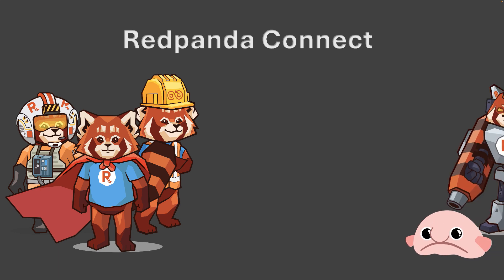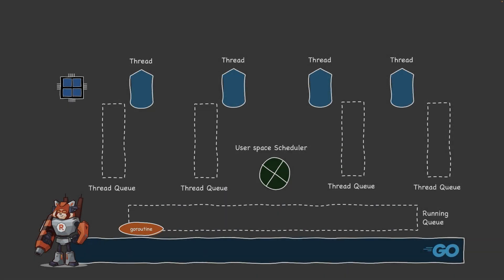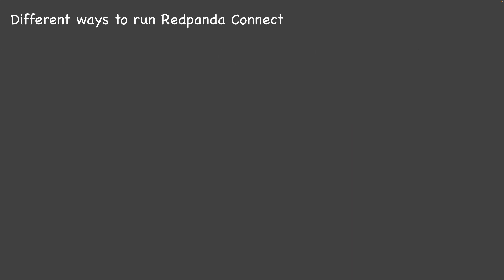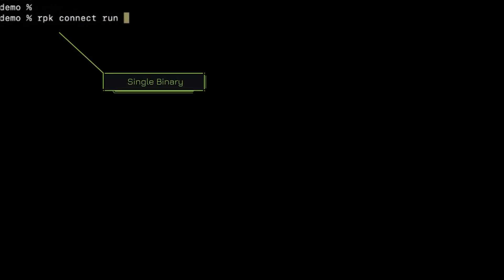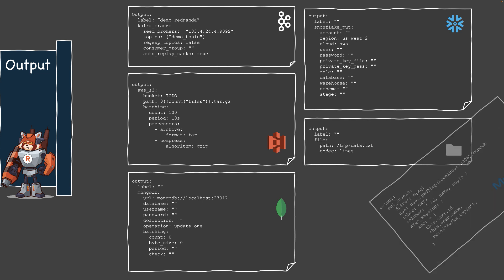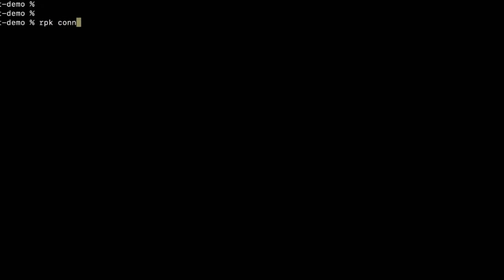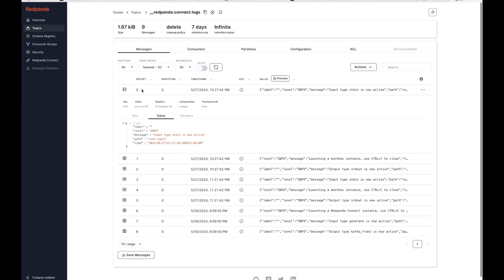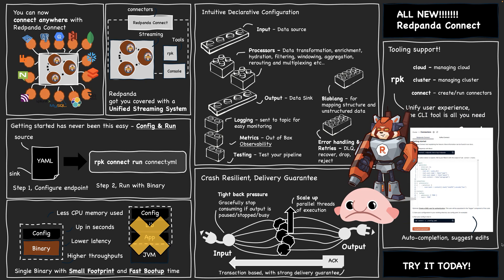First Look at Redpanda Connect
In this video, I provide a quick overview of Redpanda Connect, the powerful unified streaming system that simplifies your data integration needs.

Redpanda Connect seamlessly integrates with various endpoints such as S3, databases, and NATS, making it an essential tool for modern data workflows. Whether you're looking to streamline data ingestion, processing, or distribution, Redpanda Connect has you covered.

Redpanda Connect offers a unified solution for connecting disparate data sources, enabling you to build robust data pipelines with ease. It's designed to handle high-throughput workloads while ensuring data integrity and reliability.

Learn how Redpanda Connect can transform your data infrastructure and make your data workflows more efficient..